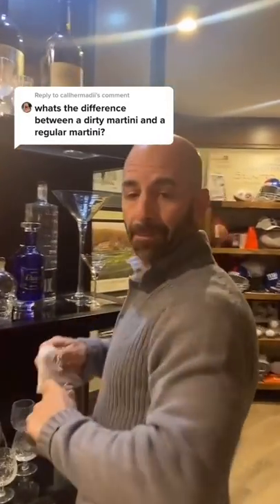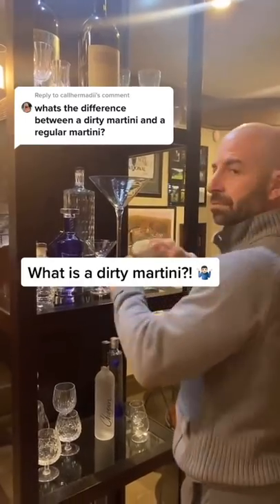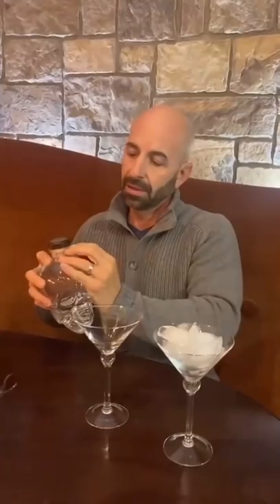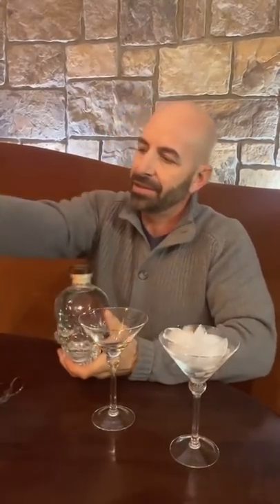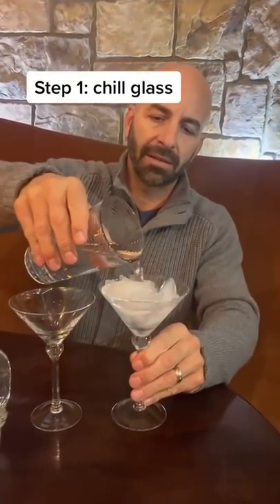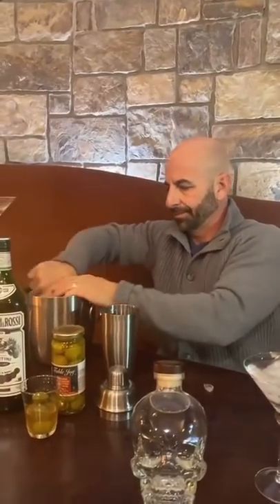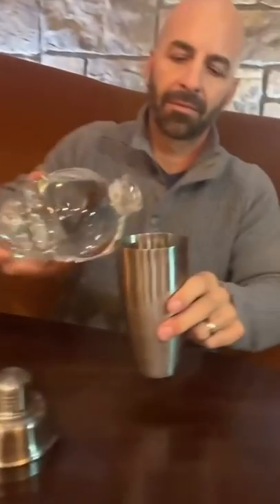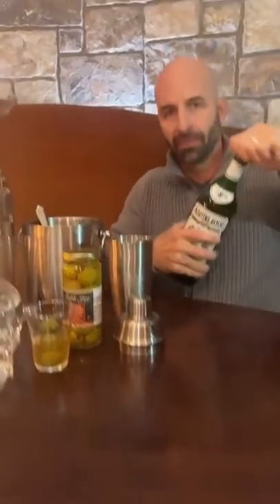What’s the difference between a dirty and regular martini? 🍸